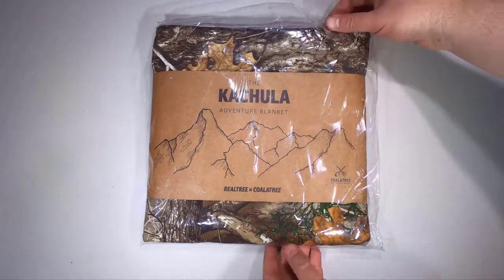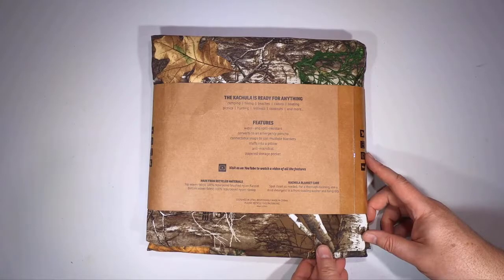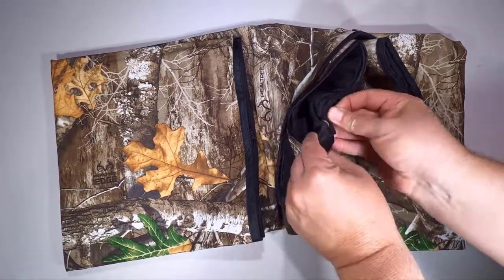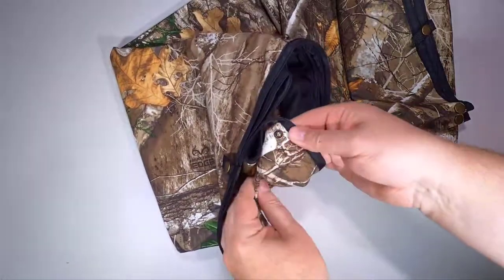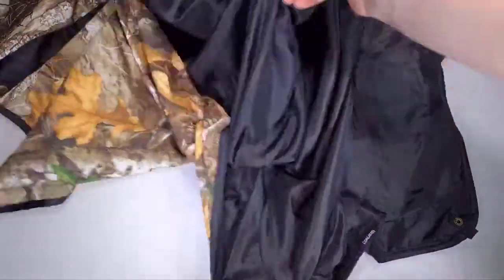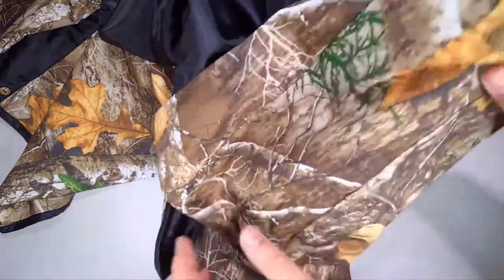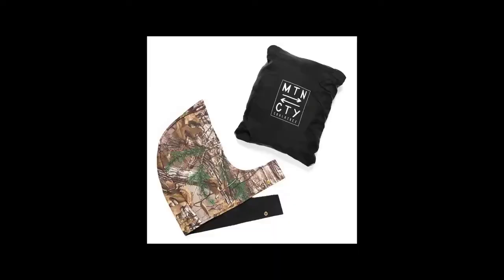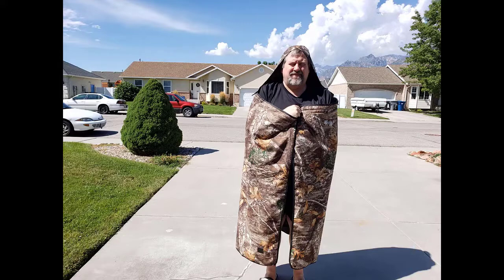Coalatree Realtree® Camouflage Kachula Review